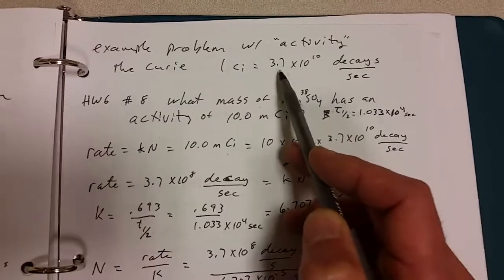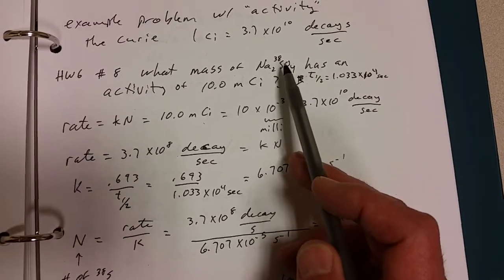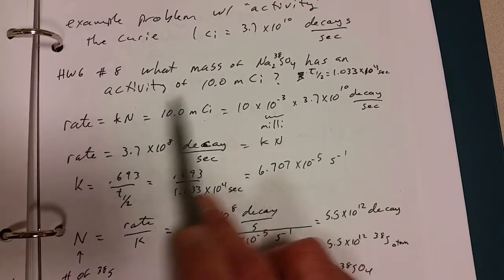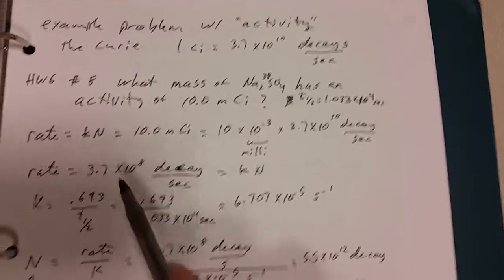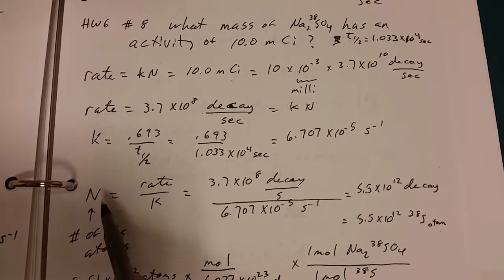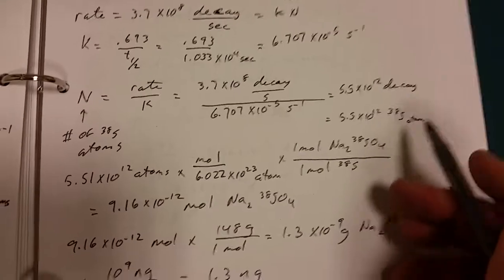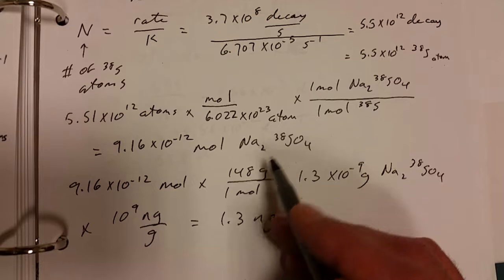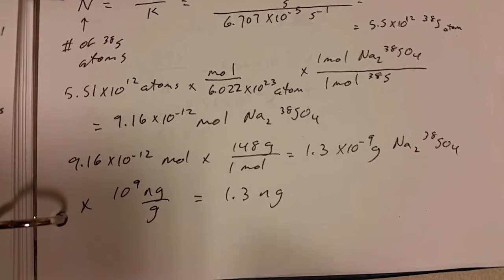Chapter 20 rate of decay problem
Peter Weiss works a problem for Chem 1C